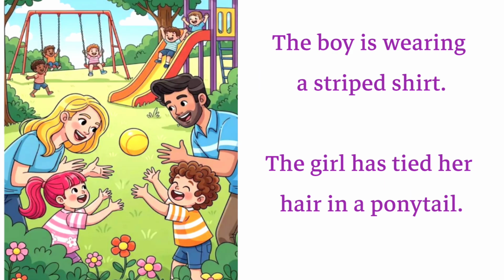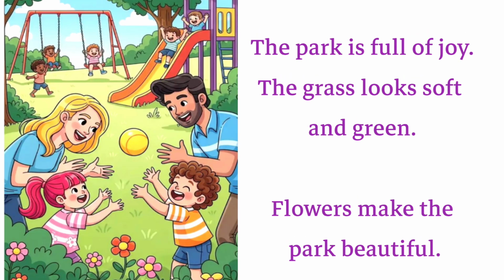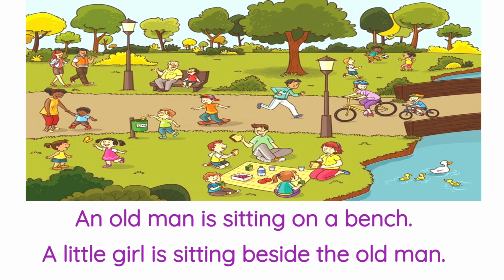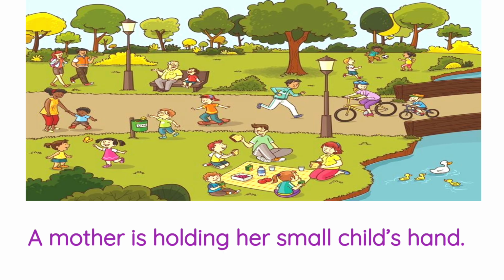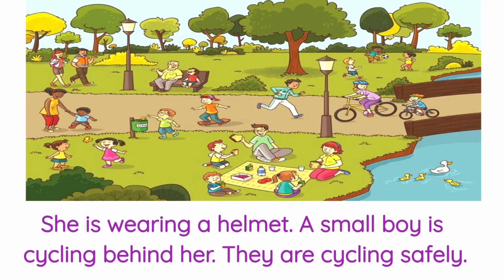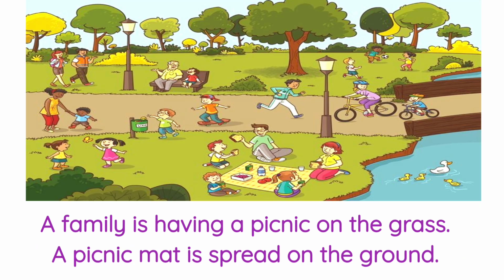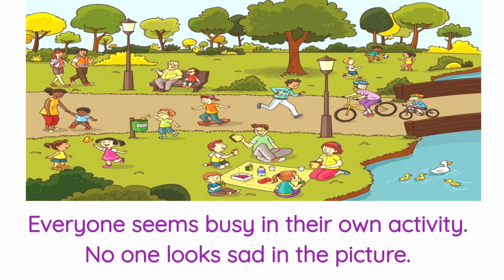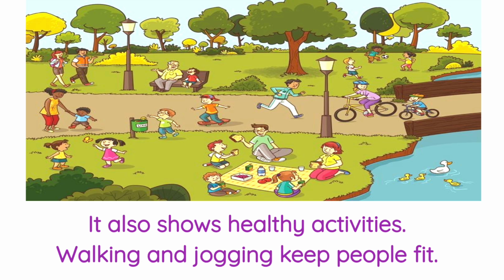Master in English Through Picture Description ⭐⭐ Picture Description in English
Picture Description in English | Describe the Picture for Beginners.
This video is about picture description in English for beginners.
In this lesson, you will learn how to describe a picture in simple English sentences.

Picture description in English helps students improve speaking skills,
vocabulary, and sentence formation. This video is useful for beginners,
school students, and competitive exam preparation.

Watch till the end to learn the picture description step by step.

picture description class
english learning video
describe picture for students
Daily English Practice 365

improve speaking
english grammar

In this video, you will learn how to write picture descriptions in English step by step.
This video is helpful for class 5, 6, 7 and 8 students.

Topics covered:
• Picture description easy method
• Full marks model answer
• Common mistakes
• Exam writing tips